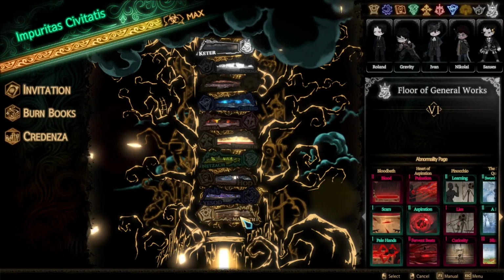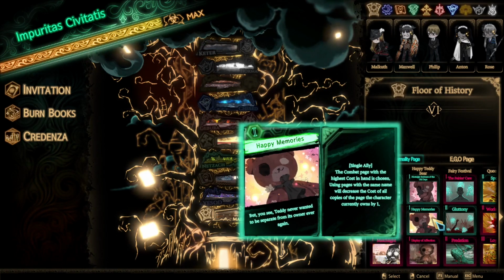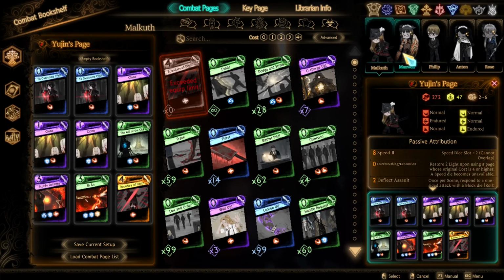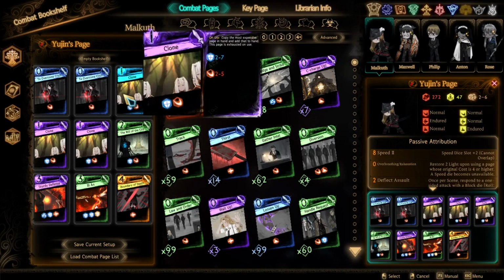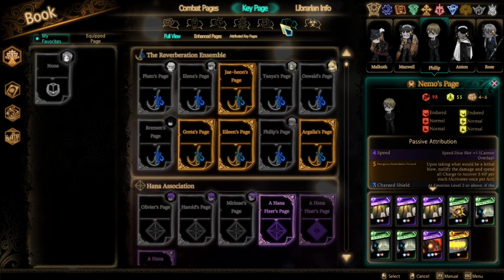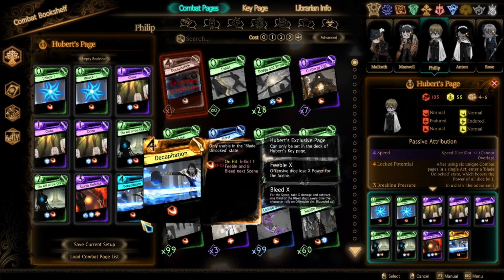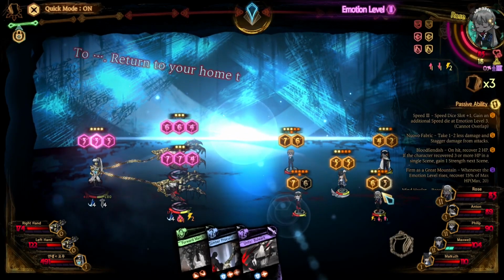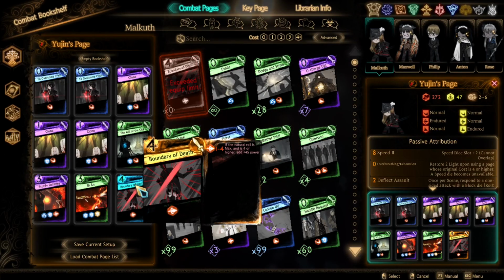How To Spam Pages On Malkuth - Library Of Ruina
Well, here's one of my favourite strats of all time. It's a shame there aren't many other good Abno pages on Malkuth Floor.